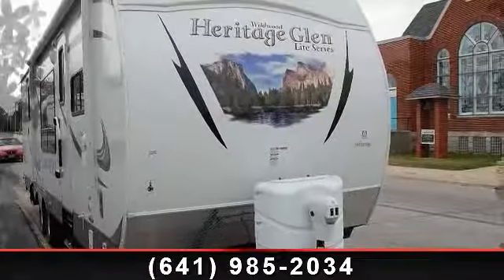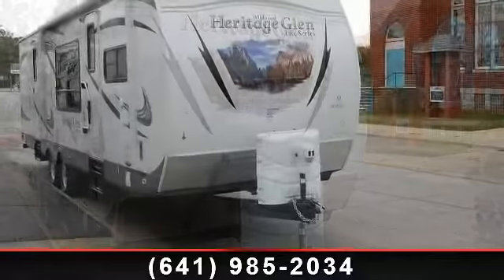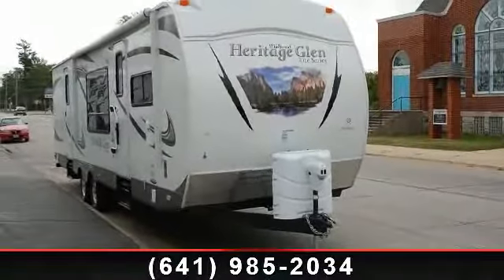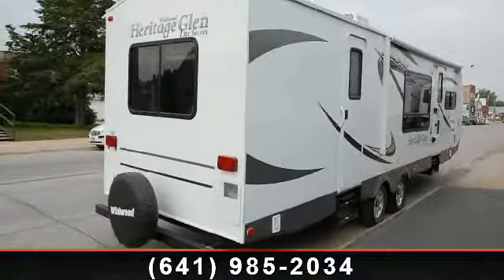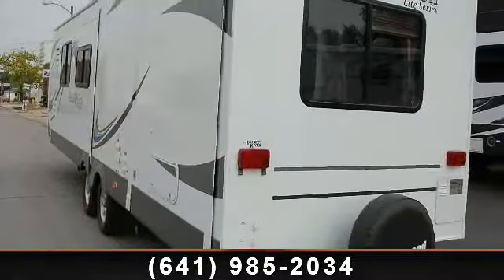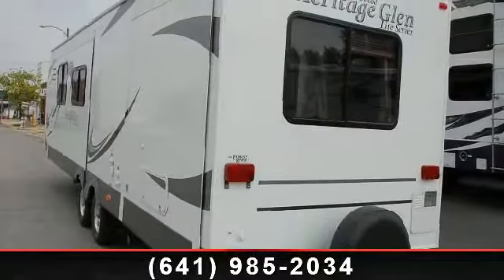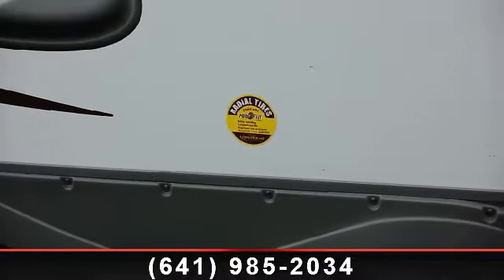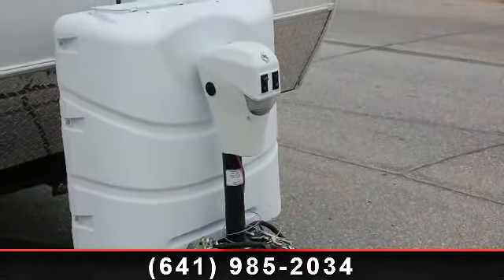2012 Forest River Wildwood Heritage Glen - Gansen Auto and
Gansen Auto and RV Sales, Inc.\r\n2012 Heritage Glen by Wildwood 292FK travel Trailer\r\n\r\nThe Heritage Glen travel trailer is all about convenience.  Four out of six models include two entry doors to facilitate usage.  Our payloads are the best in the business and we maximize storage in every possible place.  It all adds up to making sure the trailer is easy to pull and you are well accommodated for all of your camping needs.\r\n\r\nTo maintain the deepest dealer discounts offered by Forest River, our standing agreement requires us to advertise nothing less than the manufacturers suggested retail price. Any dealer advertising less than then M.S.R.P is jeopardizing this discount agreement and may not be receiving the best discounts that Forest River offers. Please contact us for pricing information and the customer discounts we extend by fulfilling this agreement.\r\n\r\nPlease accept our invitation to stop by our dealership and learn more about this and all the other exciting bran...read more